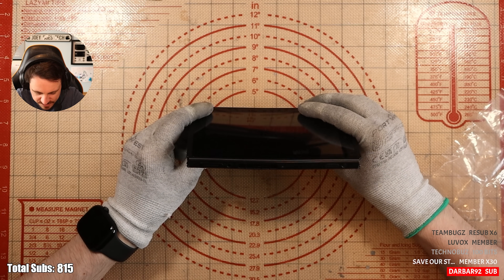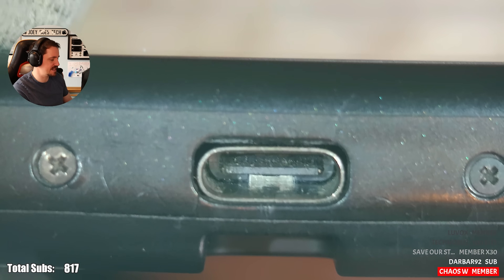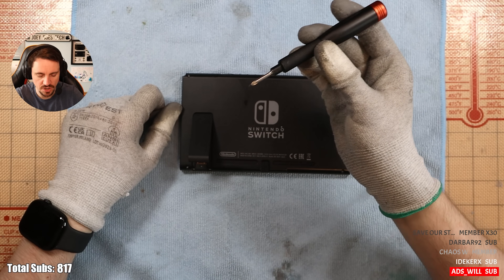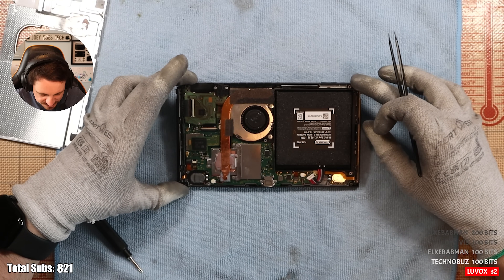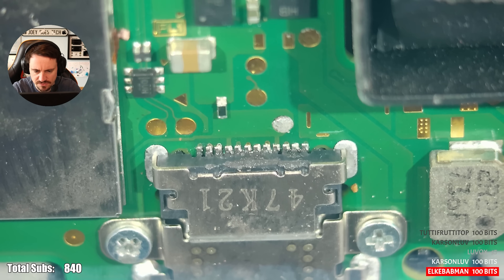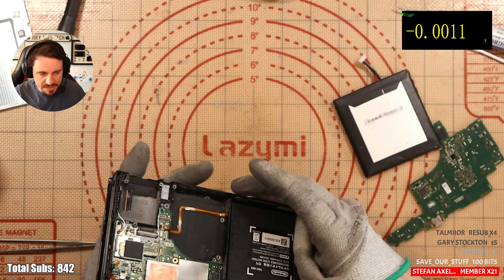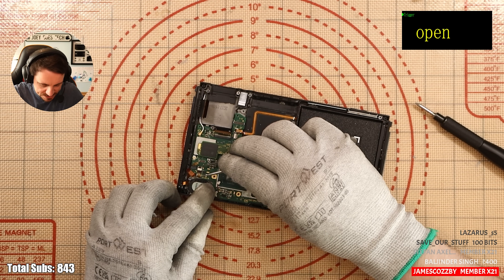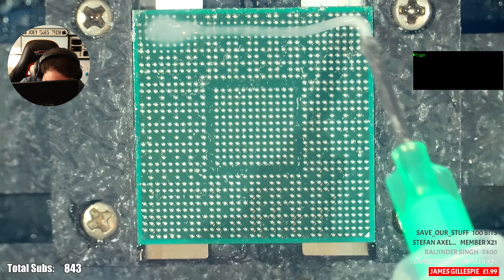The Repair Shop Made It Worse... Free Fix S1:E16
🎮 Sell Joey YOUR Faulty Device ➡️
📜 Submit YOUR Device for a Free Repair ➡️